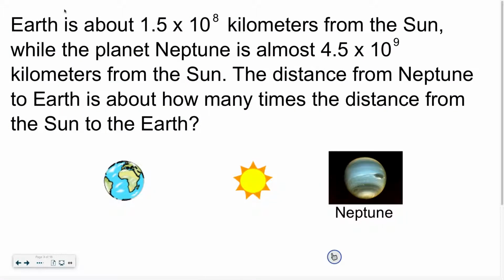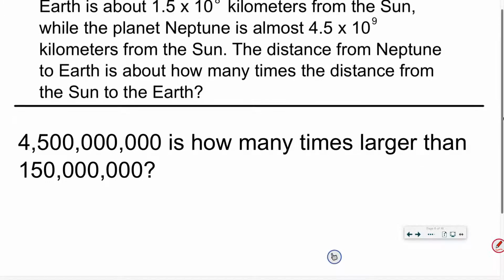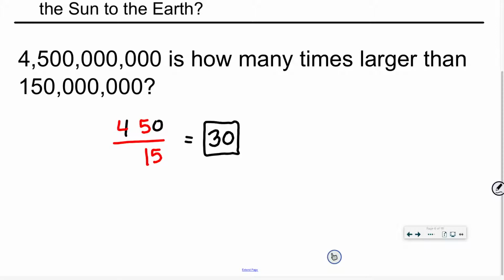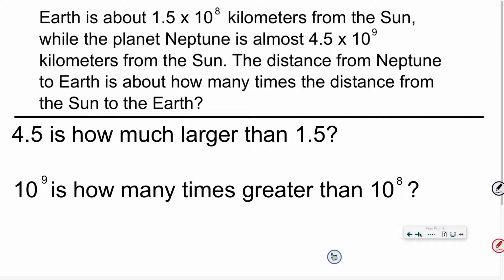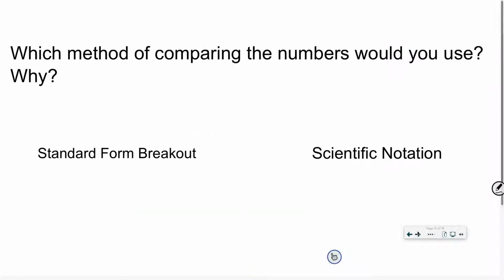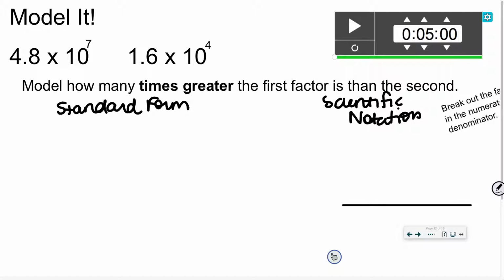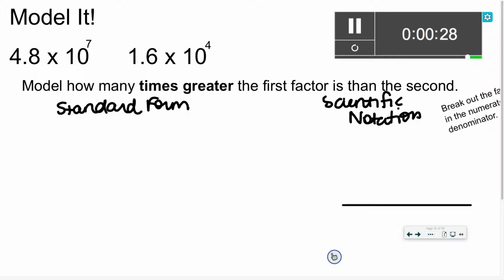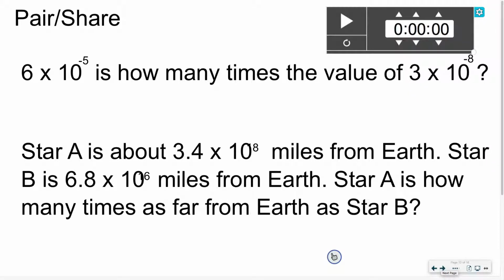1.25 - Comparing Numbers in Scientific Notation